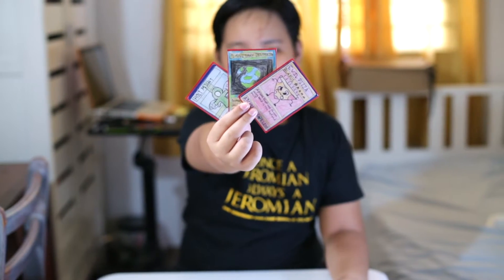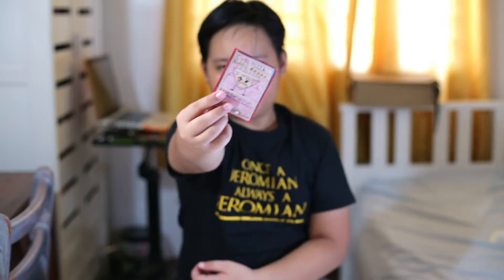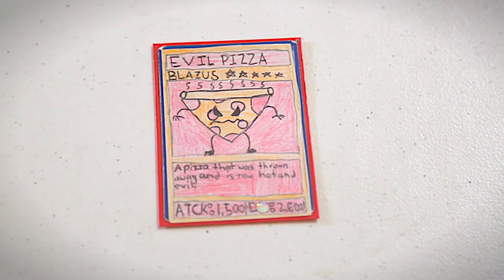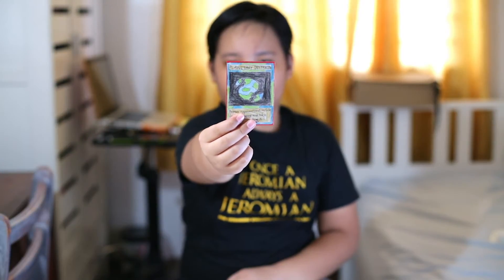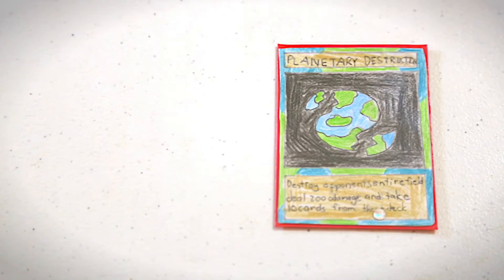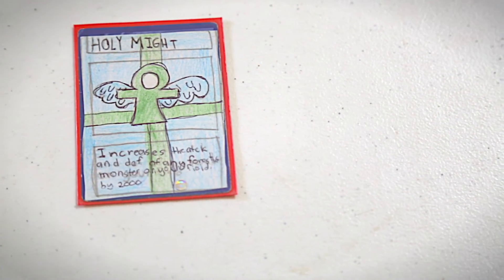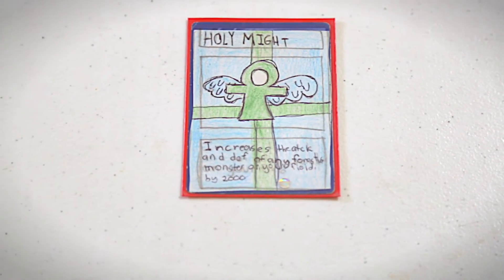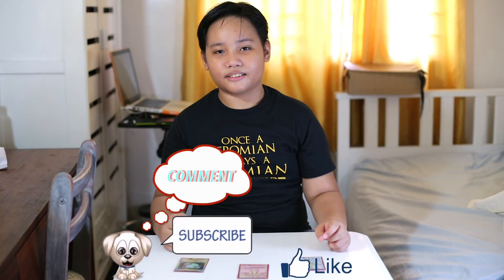Dane Vlog 01 Sept 3 17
Battle Beasts, Game Cards